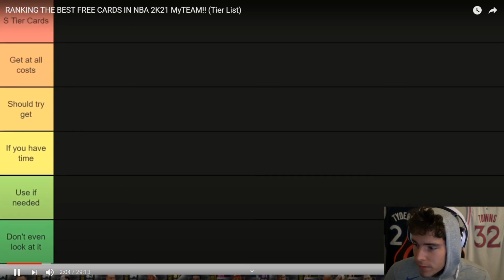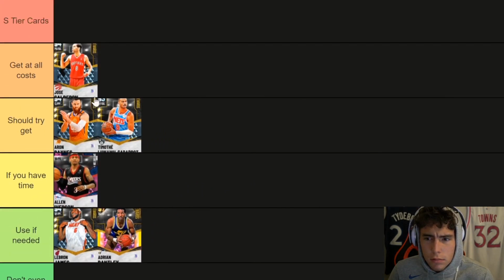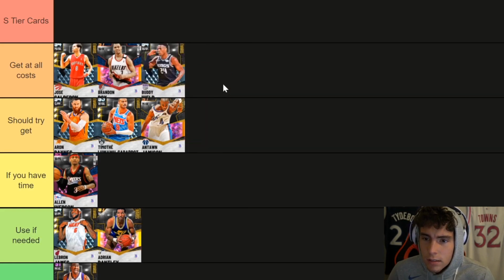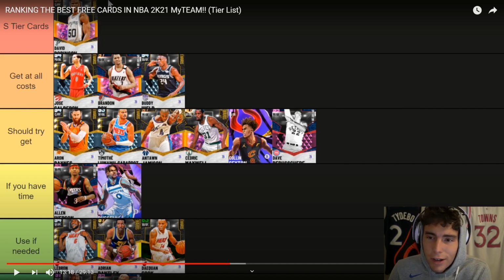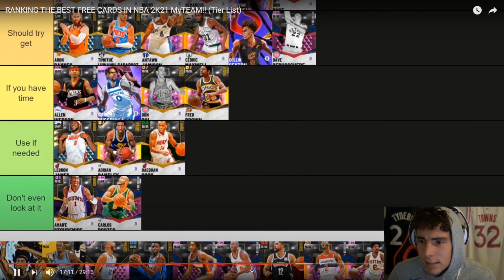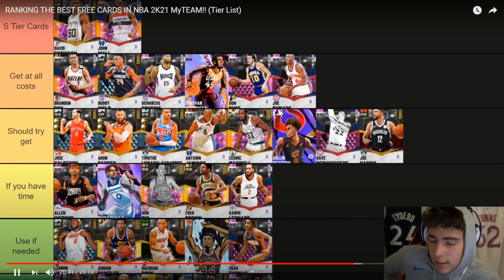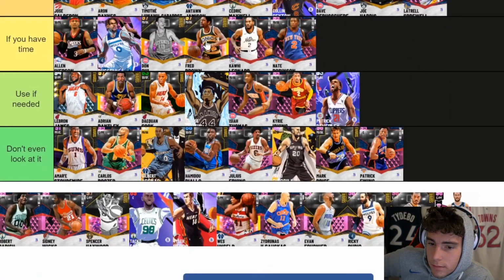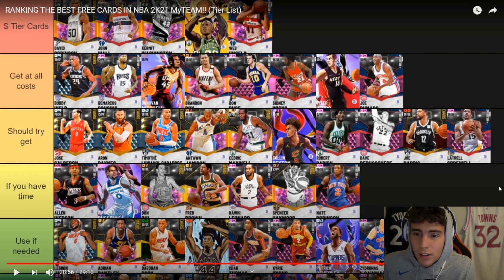REACTING TO DBG RANKING THE BEST FREE CARDS IN NBA 2K21 MyTEAM!! (Tier List)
In this video I react to DBG ranking all of the best free cards in NBA 2K21 MyTeam. These are some of the best as well as some of the worst free cards in NBA 2K21 MyTeam. This list will rank the best free cards, best value free players and some of the worst value free players in NBA 2K21 MyTeam. I hope this helps your no money spent, budget or god squad.